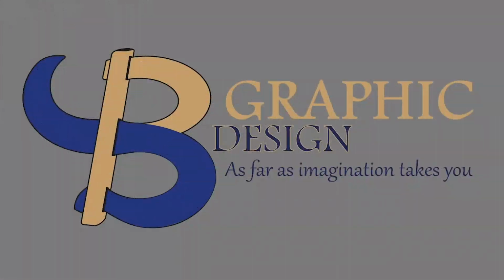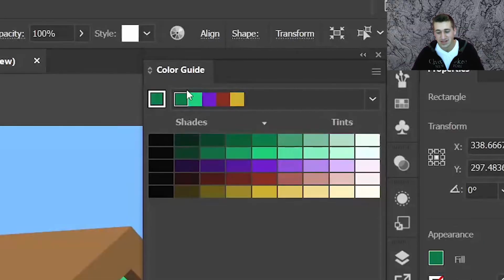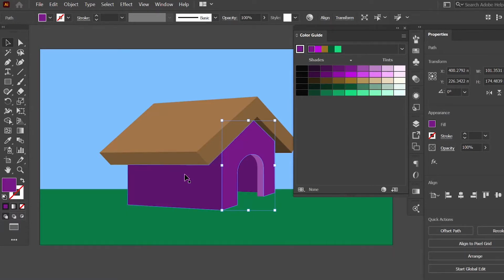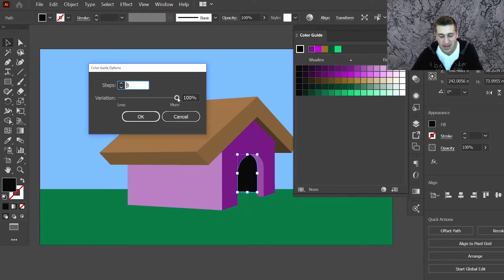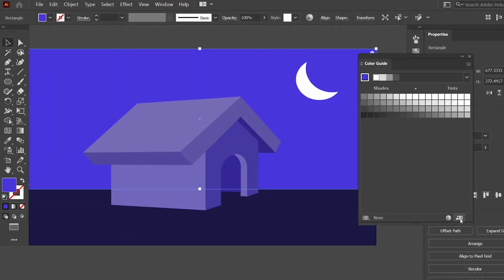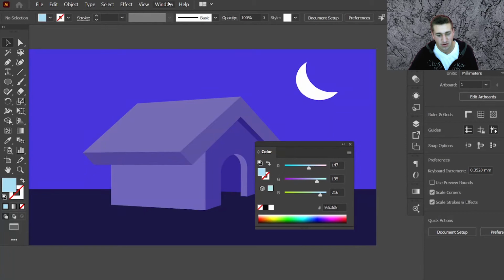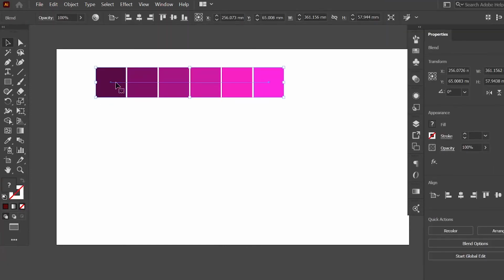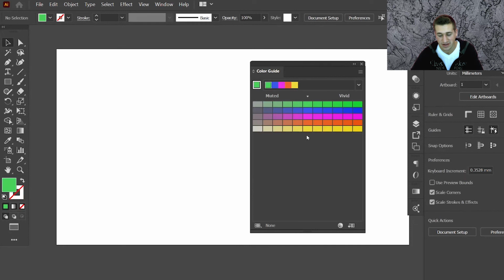THE COLOUR GUIDE IN FULL!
Master the colour guide panel in Adobe Illustrator, in full depth! including all the options, all the features, tips, tricks and shortcuts along with some good examples.
Get to know a bit about colour harmonies, tints, shades, warm colours, cool colours, and an overview of the colour wheel.
So... let's dive right inside!